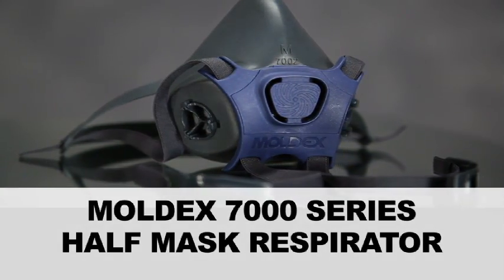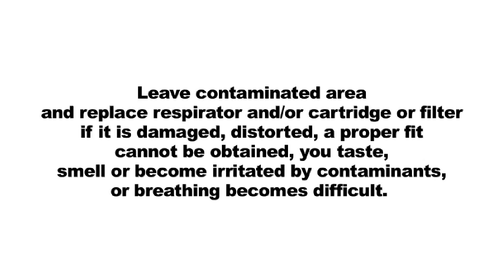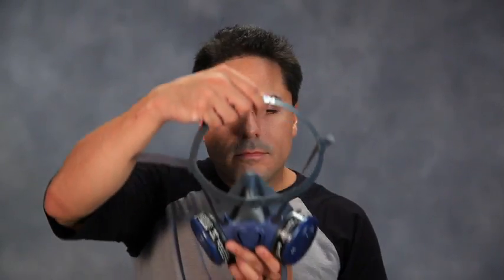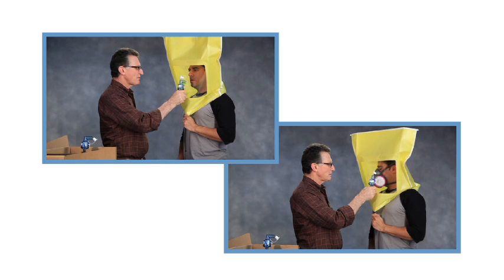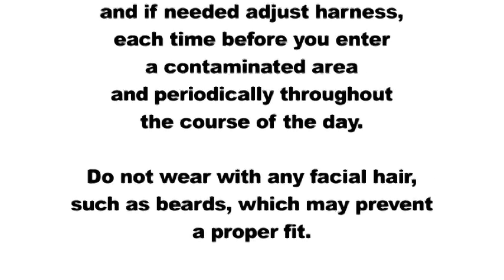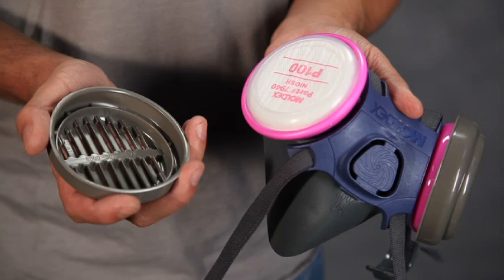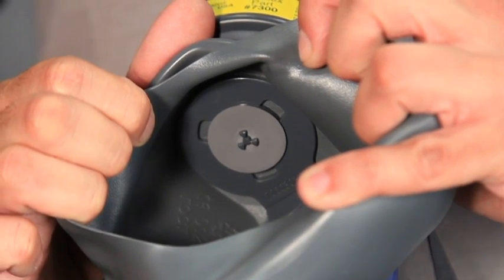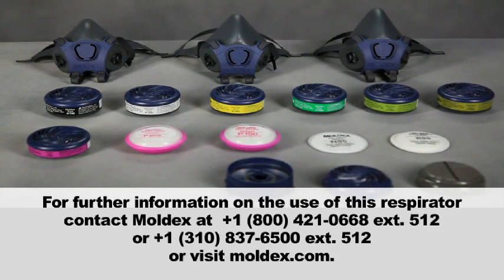7000 Reusable Half Mask Respirator Training Video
The sleek new 7000 half mask respirator introduces unique features and benefits for increased worker acceptance. Light weight design plus extra-wide sealing area provides all-day comfort. Mask drops down for convenient storage around the neck or locks down for custom fit. Adjustable head cradle and curved neck buckles for extra comfort. Low profile, compact design allows a wide field of vision, fits well under welding helmets and with safety glasses. Maintenance and cleaning are made simple with very few replacement parts. Available pre-assembled with the most popular cartridge/filter combinations and also as individual components.

Caution: Respirators must be properly selected and fitted to provide protection to the user. It is the responsibility of the user to make the appropriate choice of respirator based on the contaminant, workplace concentrations, and any other site specific conditions. It is also the responsibility of the user to ensure that the workplace is in compliance with all applicable Federal, State, and Local regulations on worker safety, including, but not limited to, OSHA regulations on respiratory protection (29 CFR 1910.134). Outside of the USA, check with all applicable and local government regulations. Read all Warnings and Use Instructions that accompany the respirators.